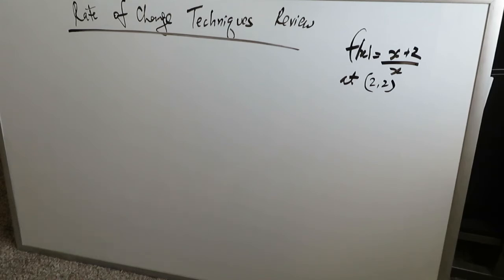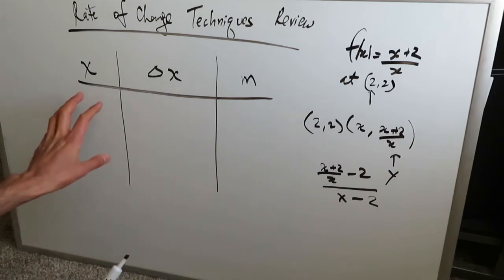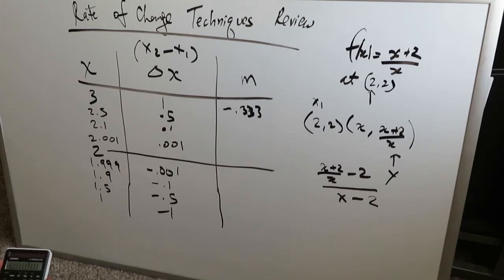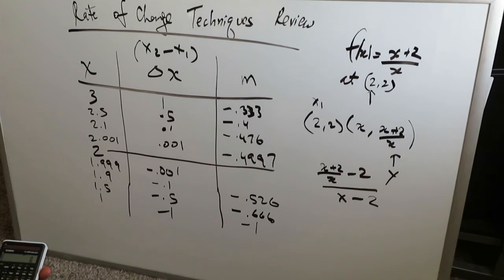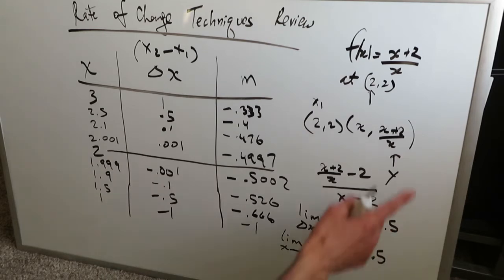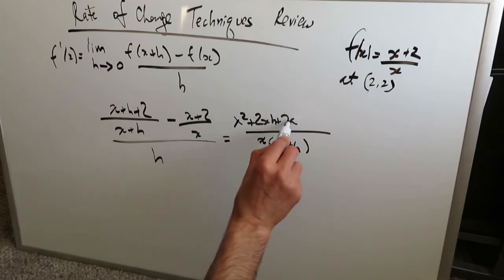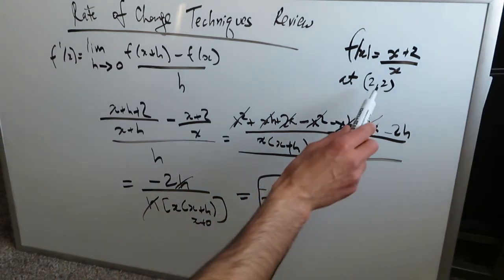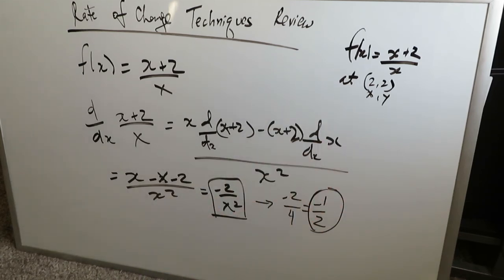Rates of Change (part III) with simple examples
Rates of Change (part III) with simple example; Techniques for rates of change.

A single comprehensive function undergoing 3 different routes of differentiation.